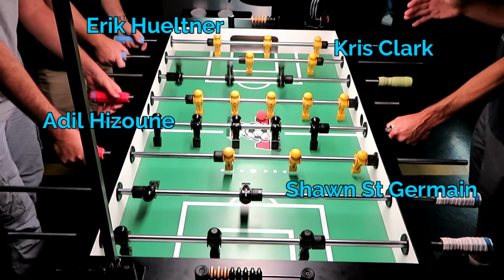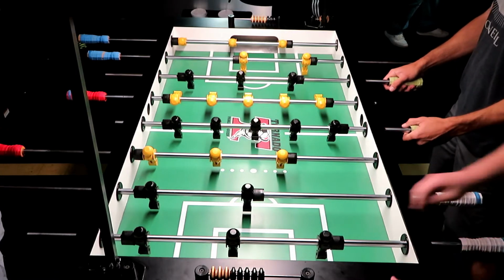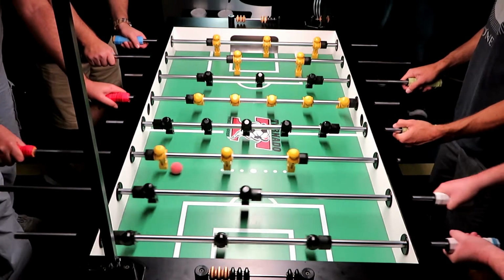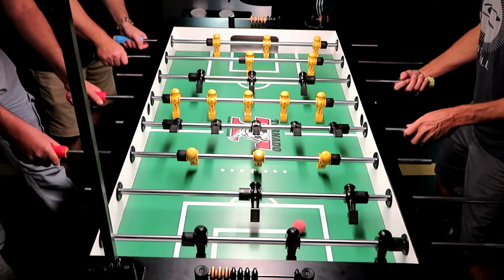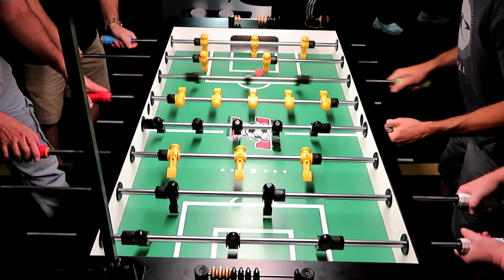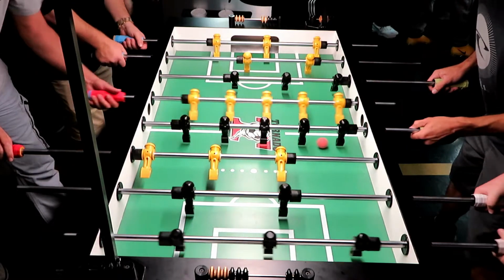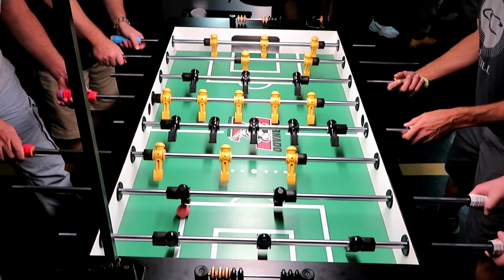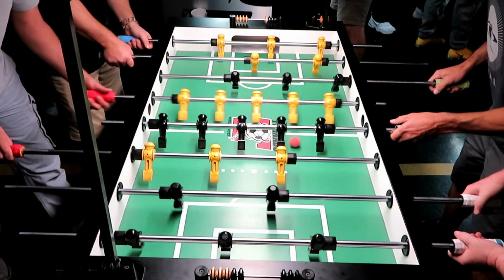Foosball 12-14-18 BYP Kris Clark & Shawn St Germain vs Adil Hizoune & Erik Hueltner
Friday BYP 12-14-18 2nd round match between Kris Clark and Shawn St Germain vs Adil Hizoune and Erik Hueltner.
I get to commentate my own match! This should be interesting.